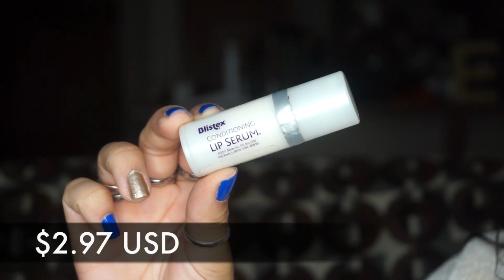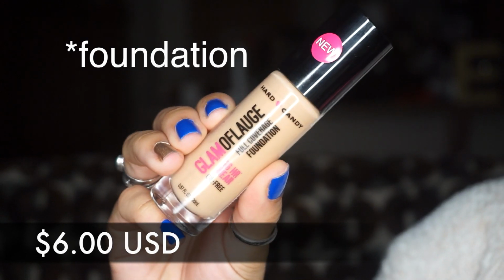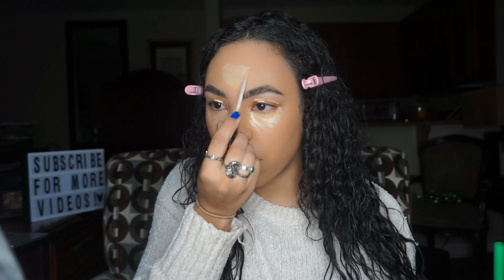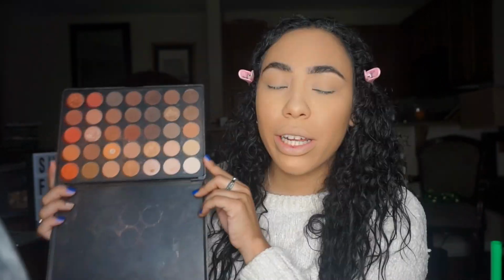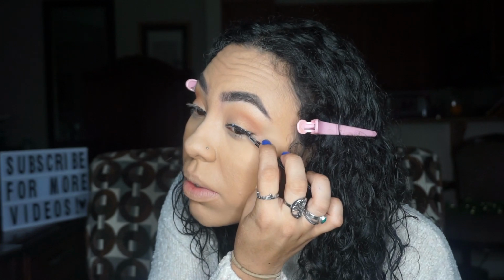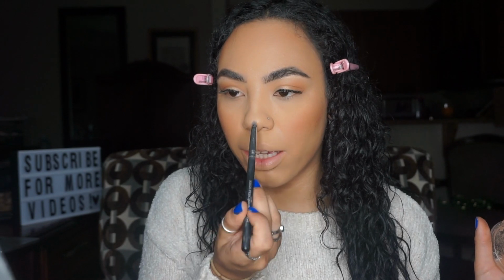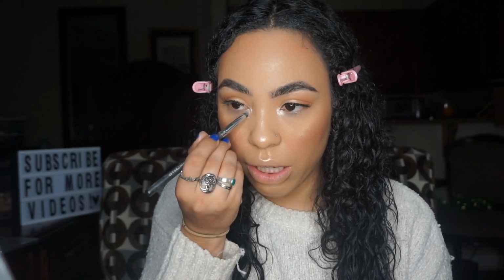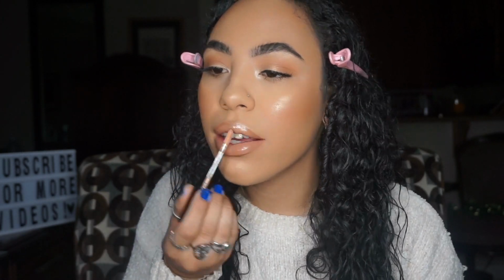Make up look for BEGINNERS! Specific products, brushes and helpful tips and tricks for EVERYDAY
Someone asked me to do a make up look that was for beginners so this is what I came up with! I LOVE how it came out and I hope you do too! Most of these products you can get at your local drugstore!

My name is Harmony :) I have a 5 year old son named Elijah and I’m from California ☀️  I love make up and am a freelance MUA in my hometown.

harmonylynn215

PRODUCTS USED:

-blistex conditioning lip serum
-wet n wild retractable brow pencil
-cetaphil moisturizer
-hard candy primer
-hard candy glamouflauge foundation
-maybelline fit me concealer
-wet n wild contour kit
-maybelline fit me set and smooth powder
-mac gingerly blush
-mac stripdown lip liner
-elf champagne glow lip gloss